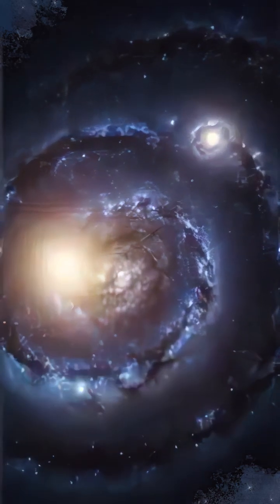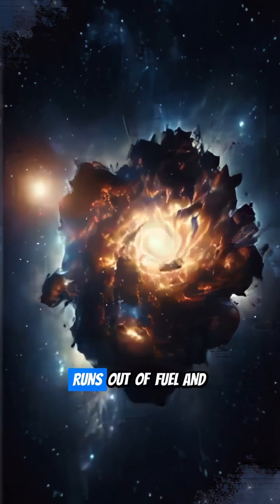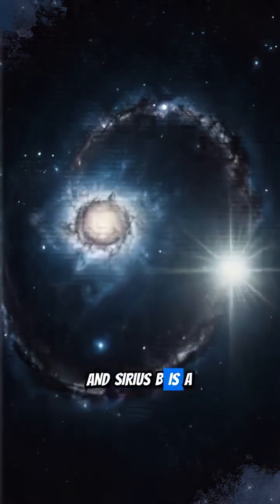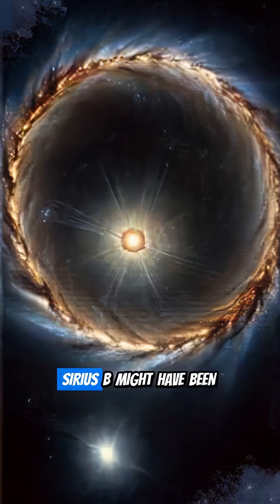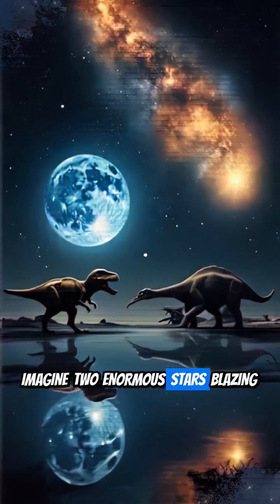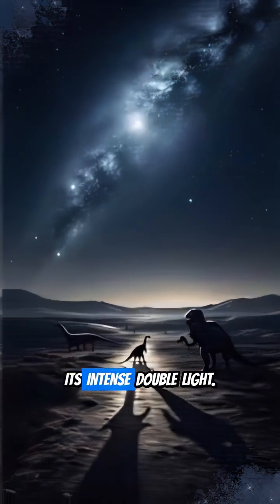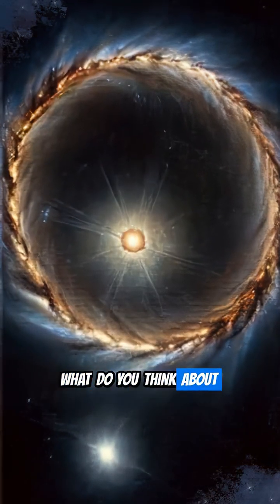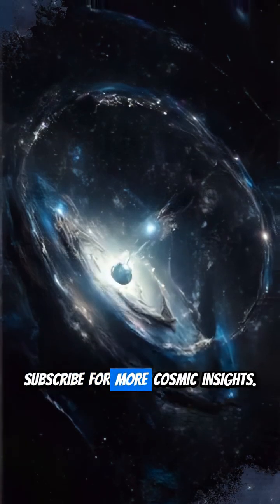Sirius B: The Cosmic Core That Once Lit Dino Nights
Ever wondered what illuminated the prehistoric world? Dive deep into the astonishing story of Sirius B, not as the faint white dwarf we know today, but as its brilliant, colossal progenitor! Imagine a star so luminous, its ancient light potentially pierced the thick atmospheres of dinosaur-era Earth, casting long shadows over primeval forests. This video unravels the incredible stellar evolution of Sirius B's parent star, from its fiery birth to its dramatic collapse, exploring how this celestial giant once dominated our night sky millions of years ago. Join us on a cosmic journey back to the age of dinosaurs, where a distant sun played a surprising role in Earth's ancient past.